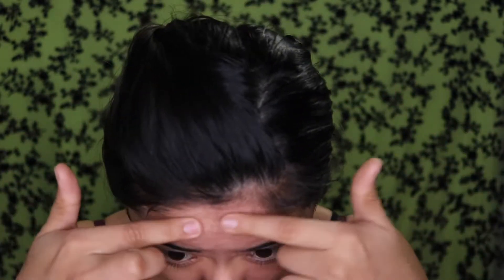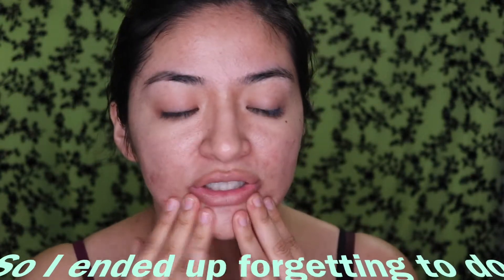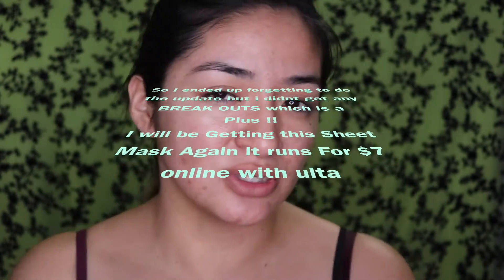Tundra Cranberry Anti-Aging sheet mask???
Hey guys welcome back to my channel this is another sheet mask I hope you guys enjoyed it it was actually pretty surprising I will have to re-purchase this mask again to try it out but it did minimize my wrinkle lines because I do have some on my four head and my smile lines I hope you guys enjoyed this video don’t forget to hit that like button and subscribe and turn on notification and share this video see you guys one the next one